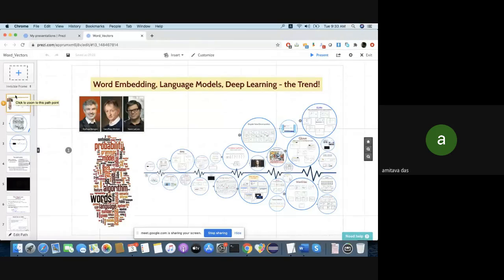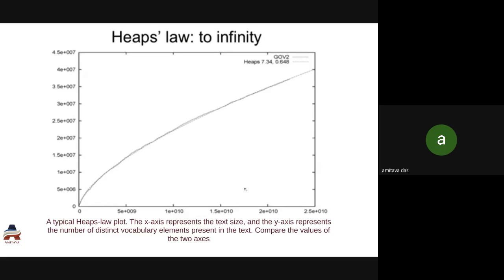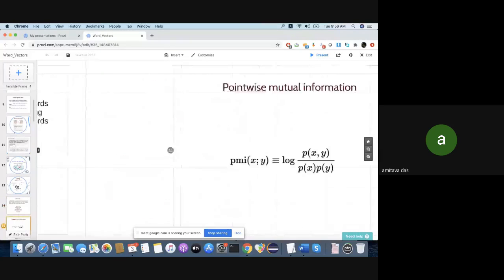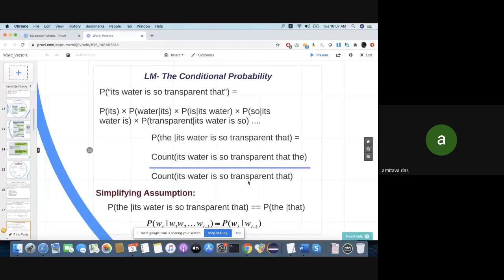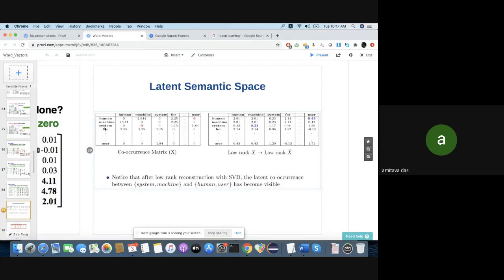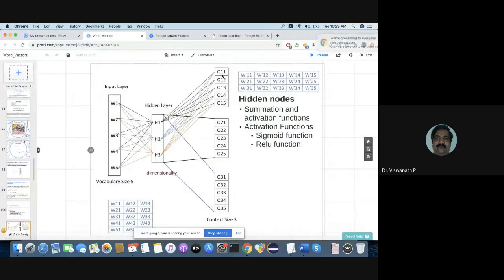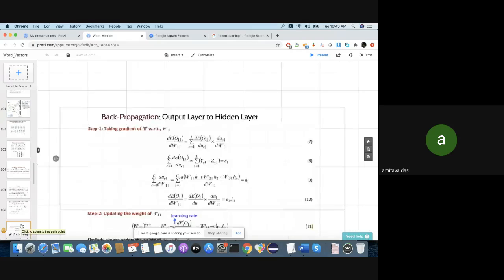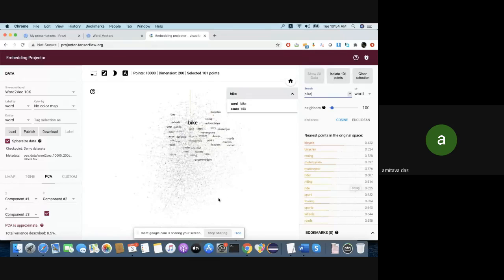AICTE ATAL FDP_NLP using DL by IIITS_Day2_Session1_Word2Vec